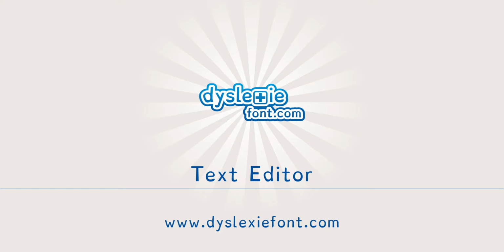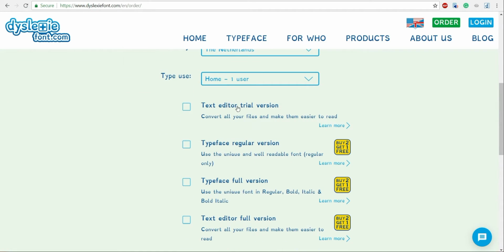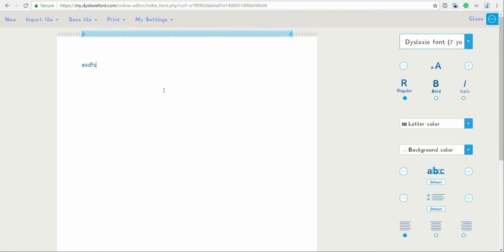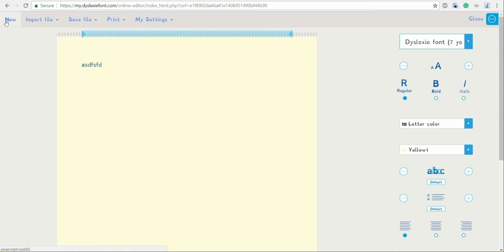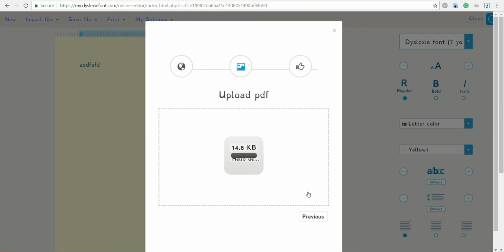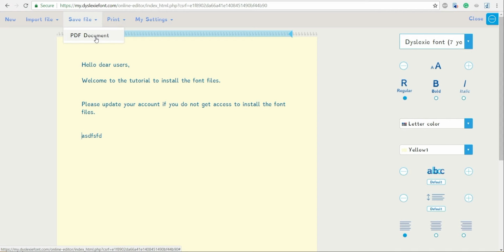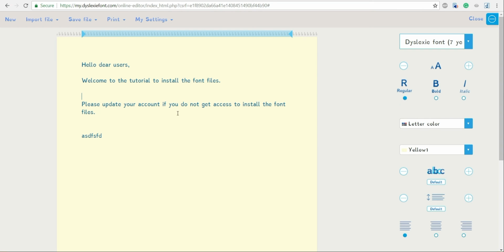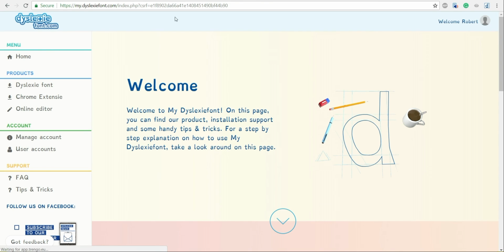Text Editor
Online text editor tutorial Dyslexie Font